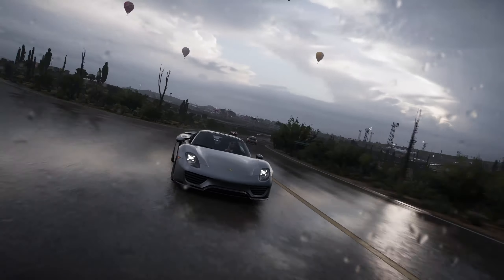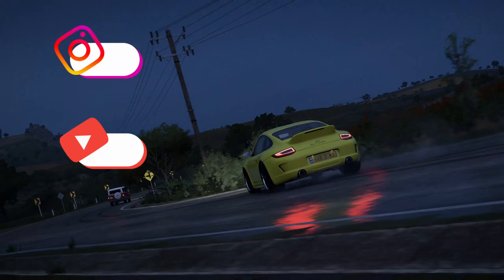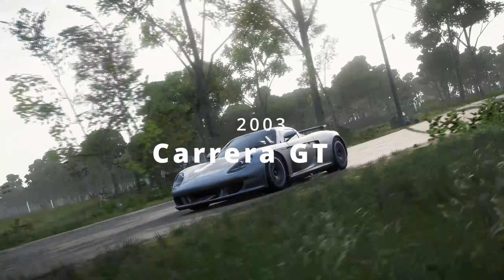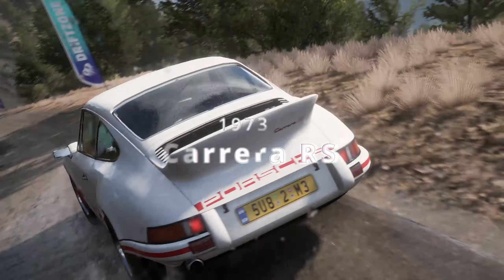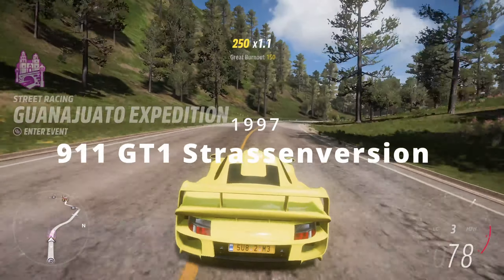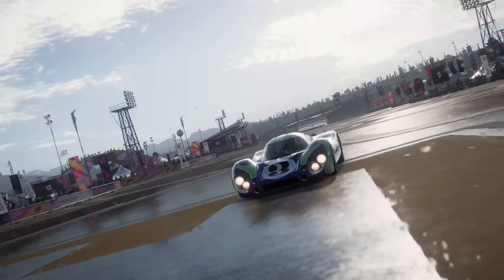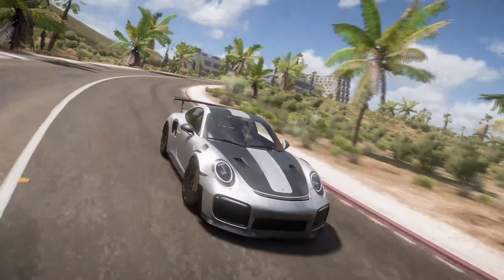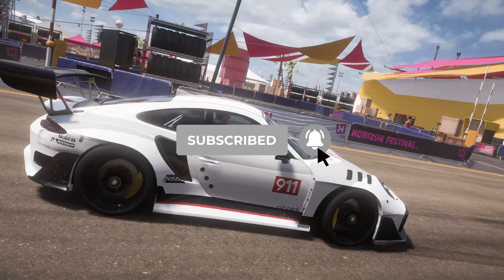Top 10 PORSCHES in Forza Horizon 5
What are the top 10 Coolest Porsches in Forza Horizon 5?
What are the top 10 Best Porsche in Forza Horizon 5? Here you go!